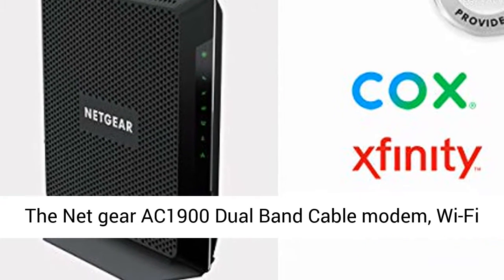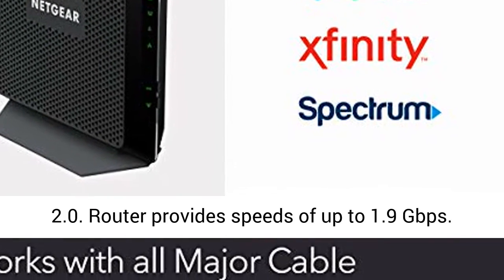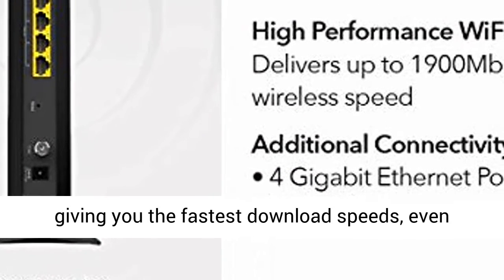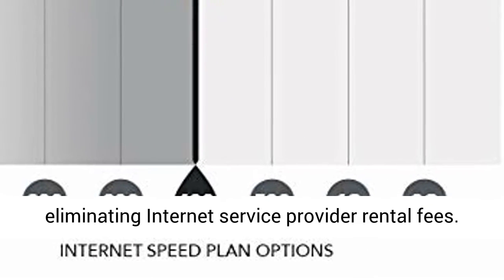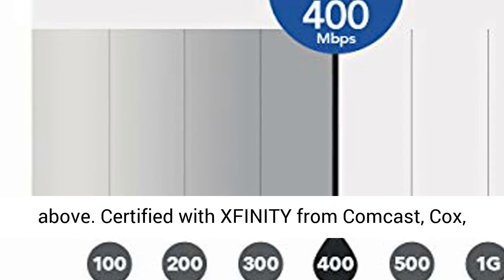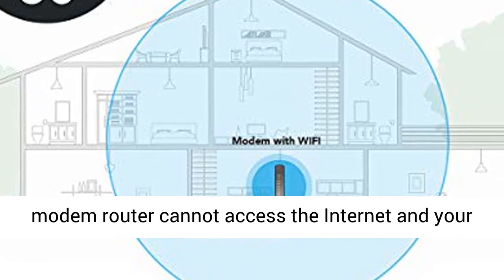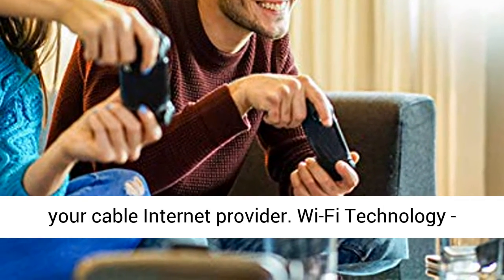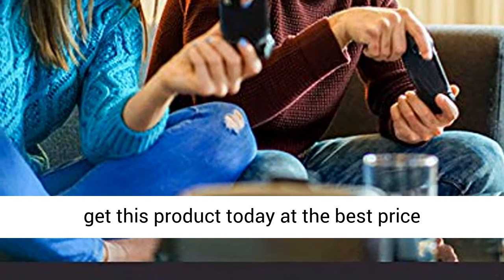NETGEAR Nighthawk Cable Modem Wi-Fi Router Combo C7000-Compatible Cable Providers Including Xfinity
☑️ Review

Save month to month rental expenses: Model C7000 replaces your link modem and Wi-Fi switch, saving you up to $168/year in hardware rental charges.

Worked for quick speed: best for link supplier designs up to 400 Mbps speed. Modem innovation: Engineered with 24x8 channel holding and DOCSIS 3.0.

Quick Wi-Fi execution: Get up to 1800 square feet remote inclusion and 30 gadgets associated with AC1900 accelerate (to 1900 Mbps).

Adaptable associations: 4 Gigabit Ethernet ports and 2 USB ports give you quick wired associations with your PC, printer, game box, stockpiling drive, and different gadgets.

Modem innovation: Engineered with 32x8 channel holding and DOCSIS 3.1.

Note: Refer to page 102 of client direct for investigating steps